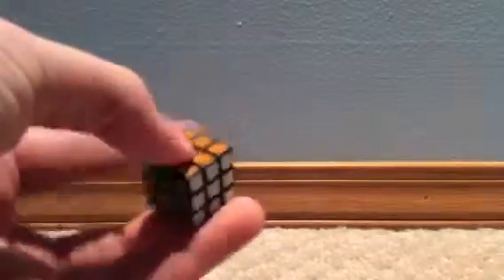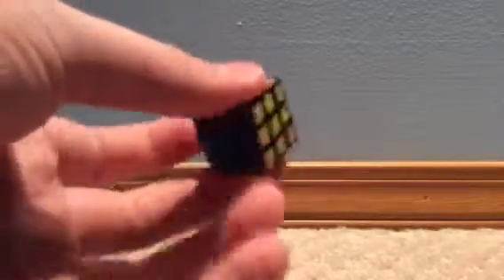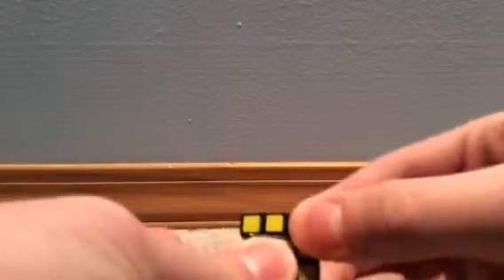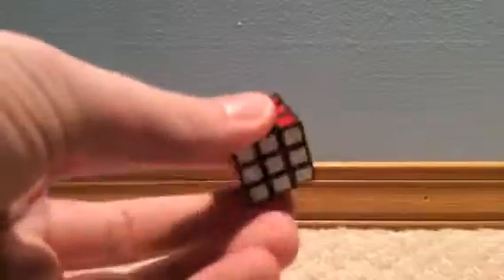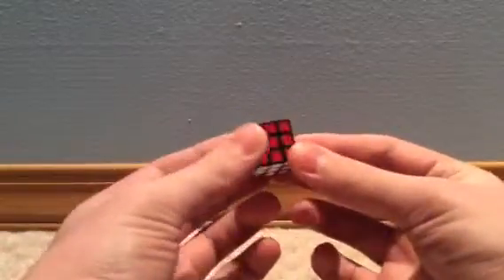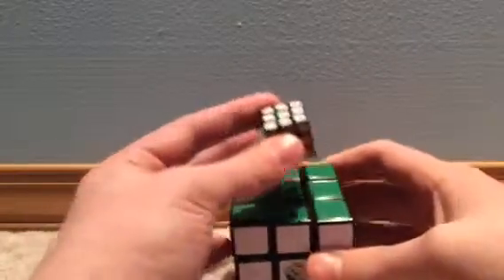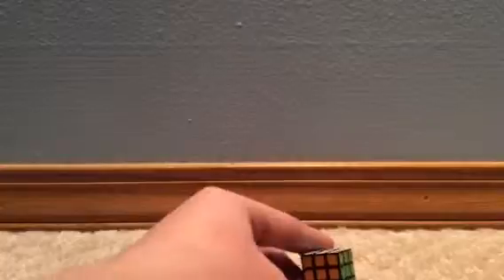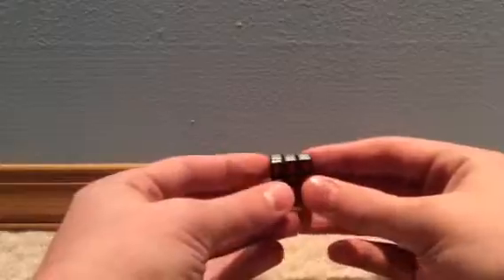Mini 3x3 Rubik's Cube Review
This is a review on the official Rubik's brand mini 3x3 Rubik's cube. If you like this video and want to see more in the future, a comment, like, and subscribe will help me and motivate me to do more and become more efficient. I really appreciate it. Thank you for helping me during my Cubing journey. :D